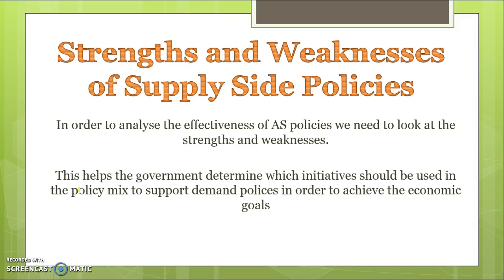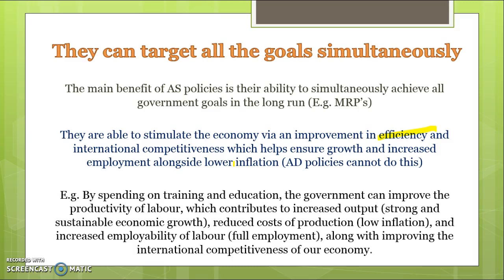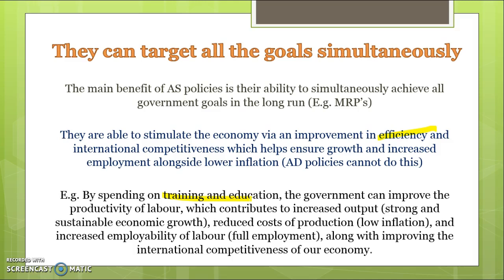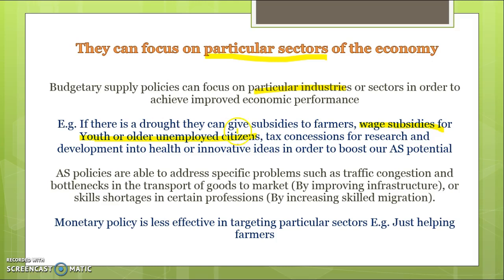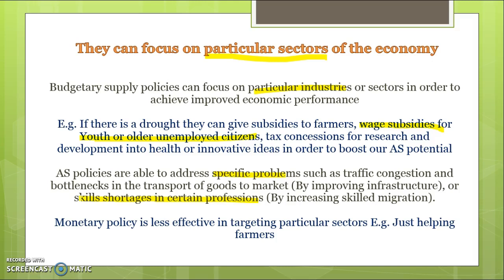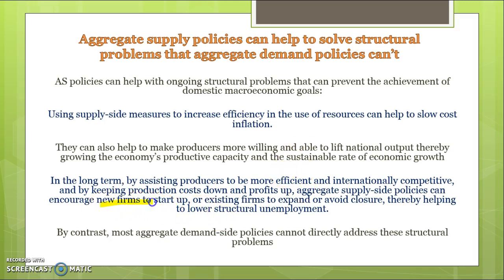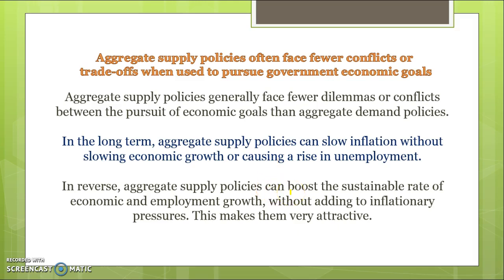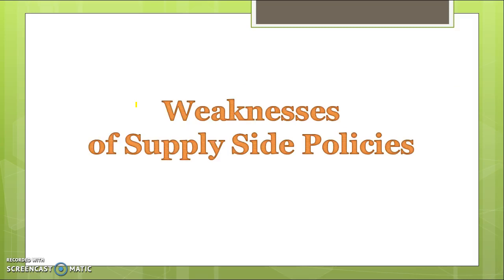Strengths of Aggregate Supply Policies